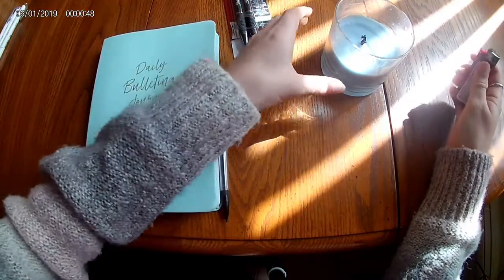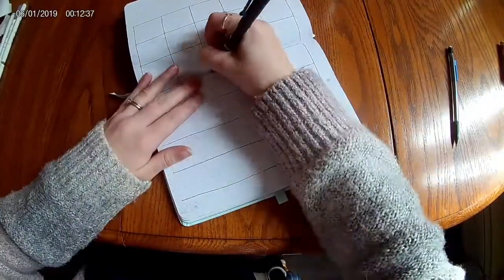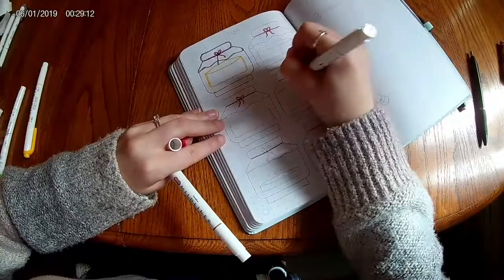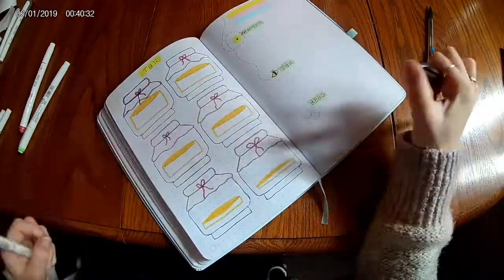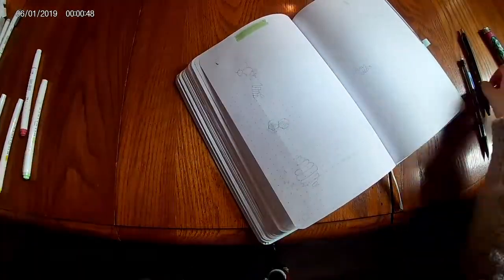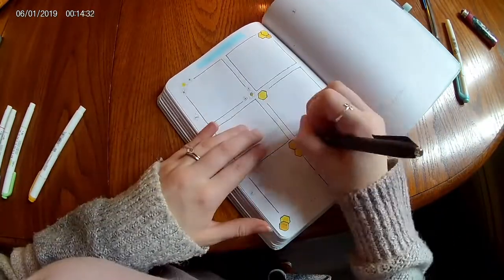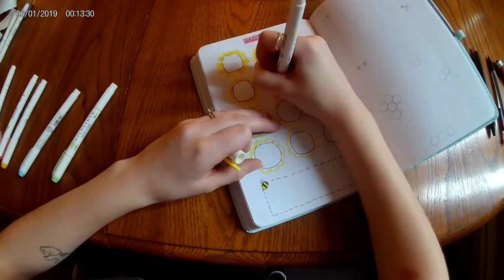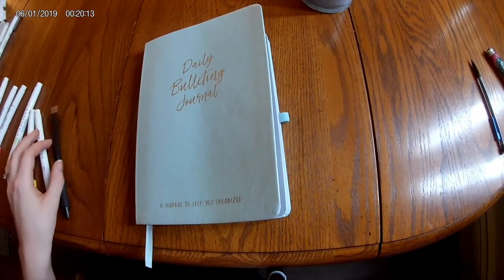April Bullet Journal | Spring Bee Theme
This is probably one of if not my best spread yet. I hope you like it!

Storygraph: lauraslillibrary
Goodreads: Laura's Lil Library